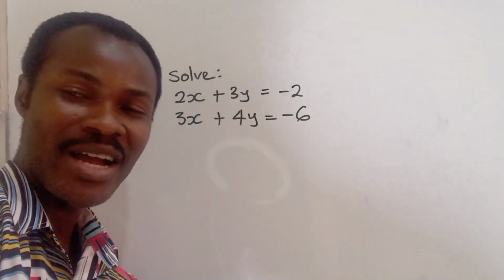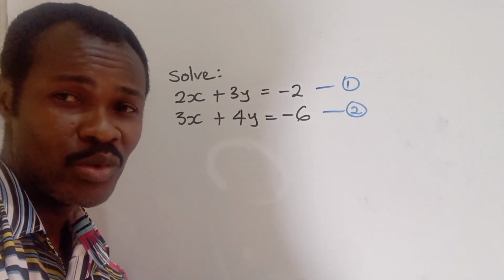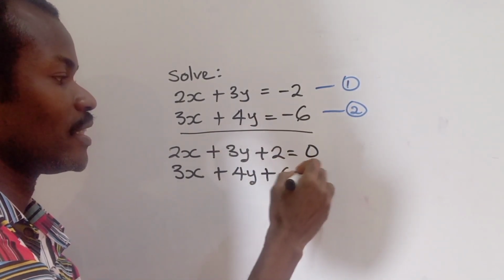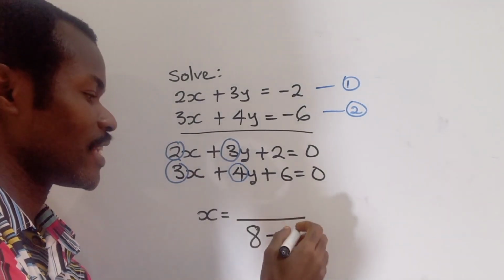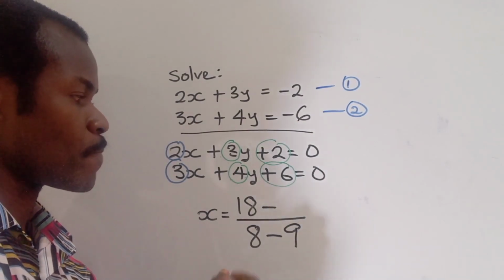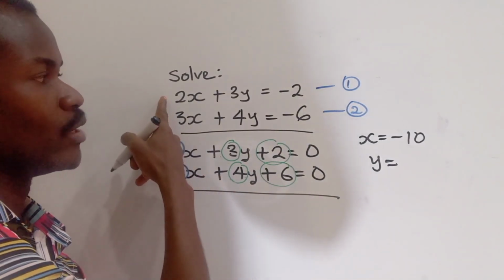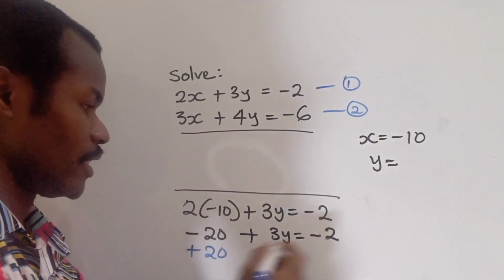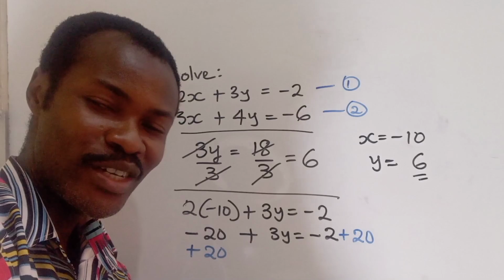Solve the System: 2x + 3y = -2 and 3x + 4y = -6 | Step-by-Step!